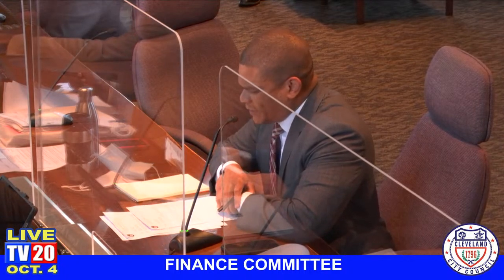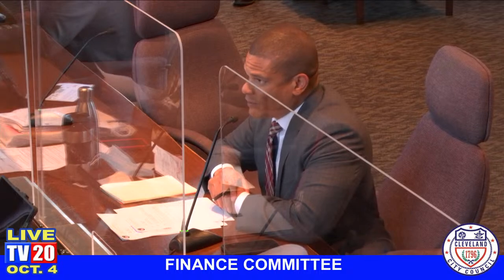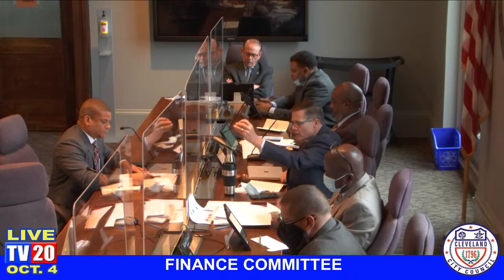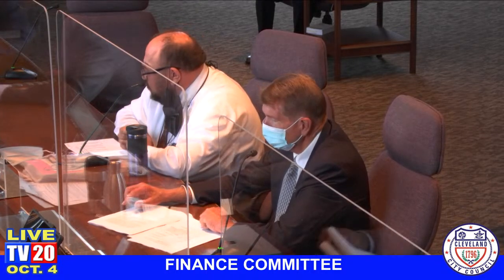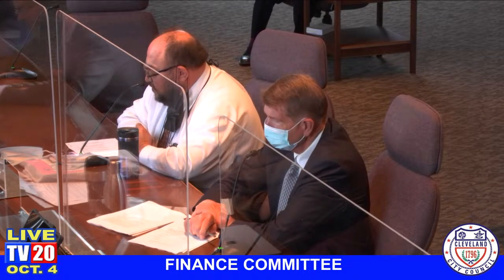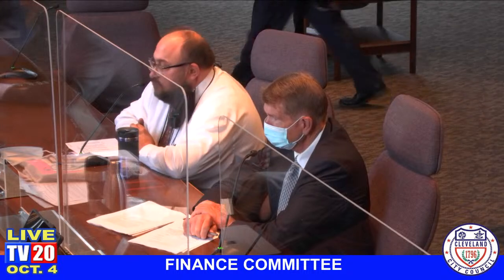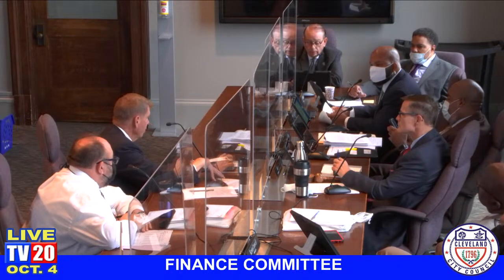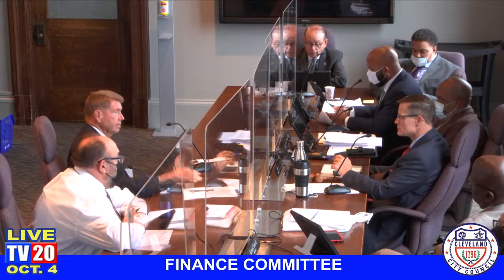Finance Committee Meeting Oct. 4, 2021